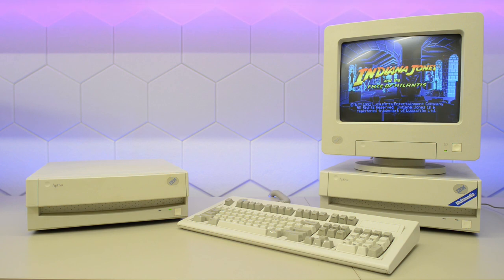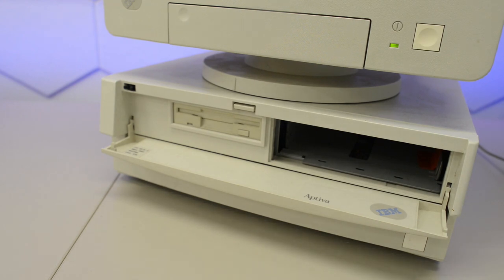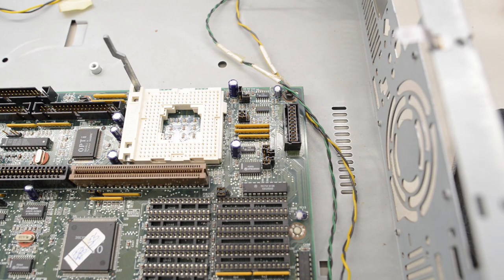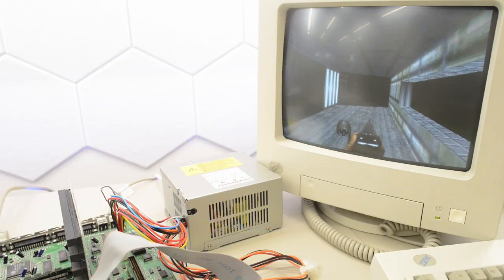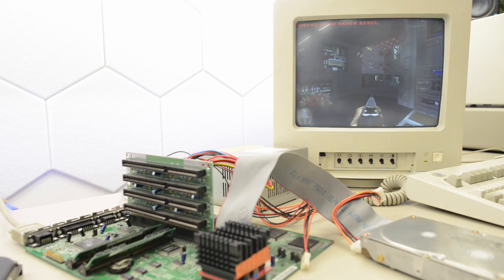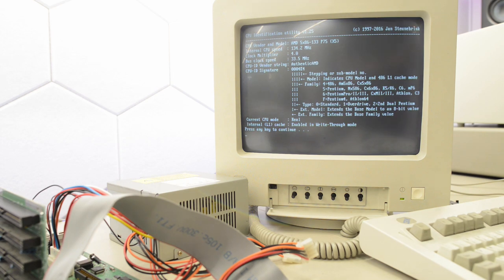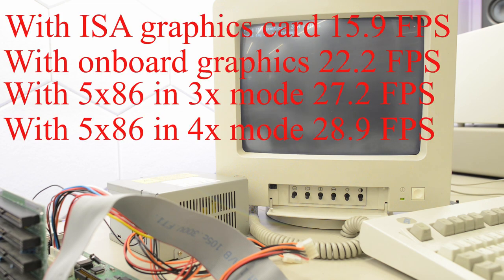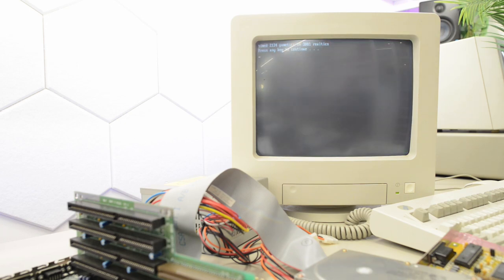Will it take a 5x86? Restoration & Upgrades. IBM Aptiva 2144 Multimedia PC. 486DX2-66 with VLB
One of IBMs best looking vintage PCs restored & upgraded. How fast will it go? Testing with a socket blaster
MESR-100 mk2 ESR meeter
PINECIL Soldering Iron
PinePowerPSU
MaAnt Grinding Pen
Multicore 60/40. 0.38mm and 0.5mm solder
TL866 II Plus Programmer
Tektronix 2246A 100 MHz four-channel analog scope
PCBs from PCBWay.com :)